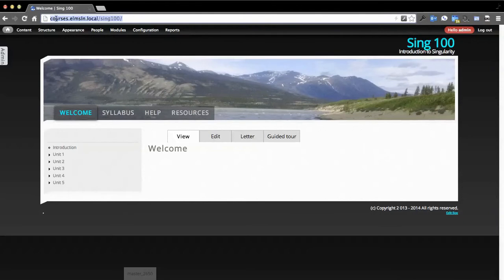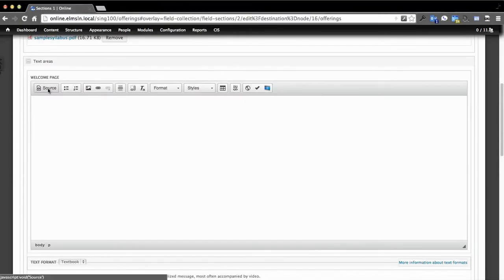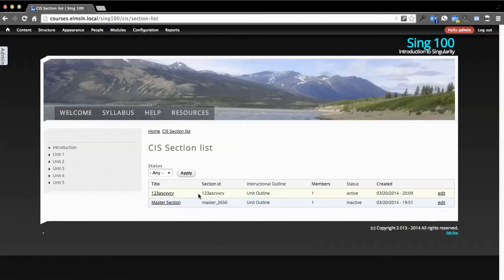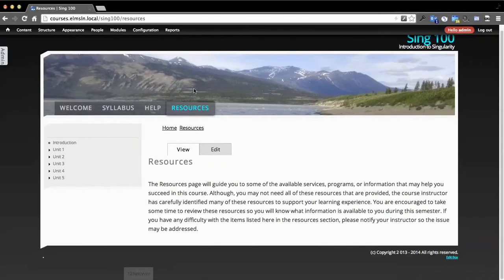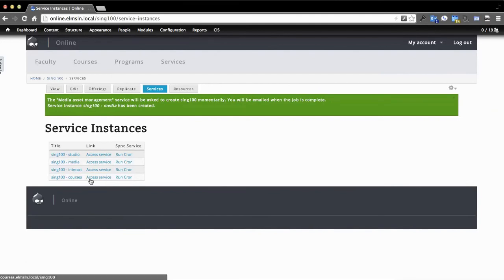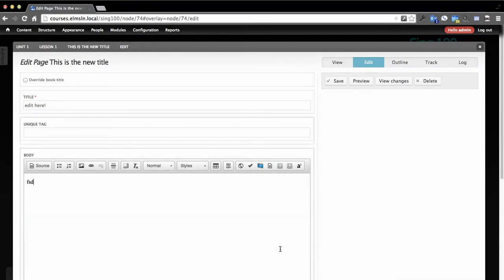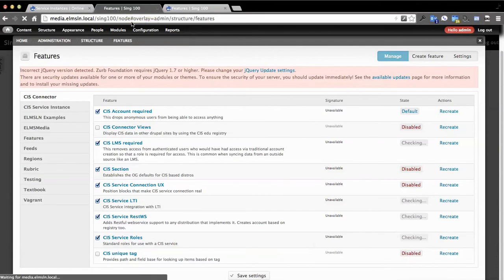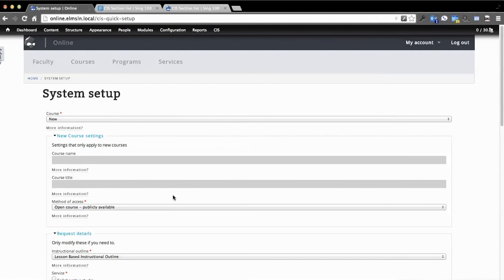ELMSLN - Stepping through the network and sections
I show some of the ways in which web services are automating the setup and running of semester to semester tasks. Sections are created and spread across multiple tools in the learning network and we can see how changes can be made both global via the network and in section specific ways.

And this is just the beginning of how deep the rabbit hole goes..